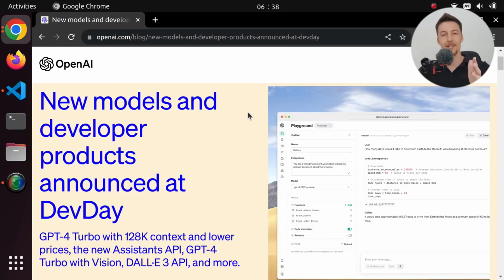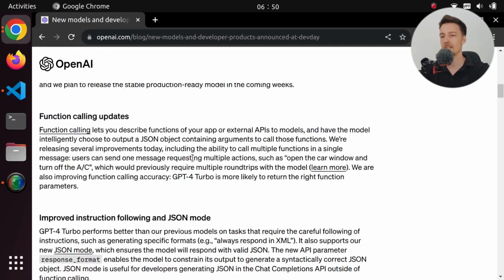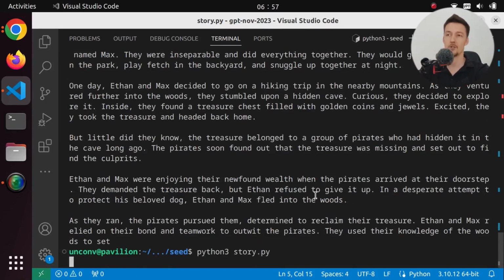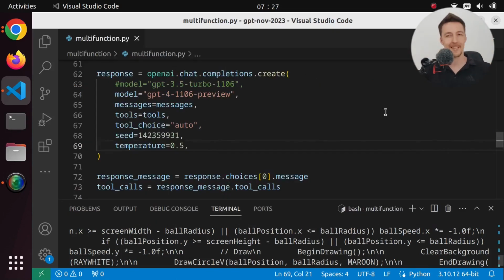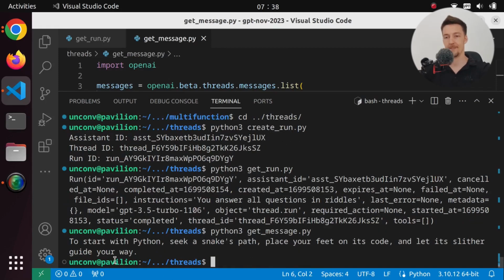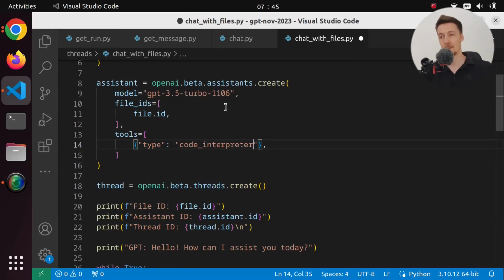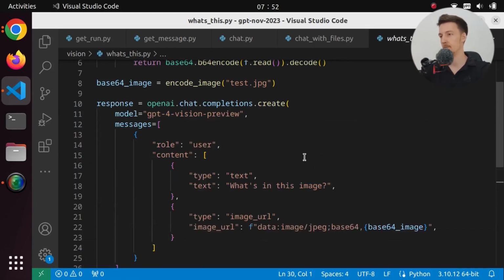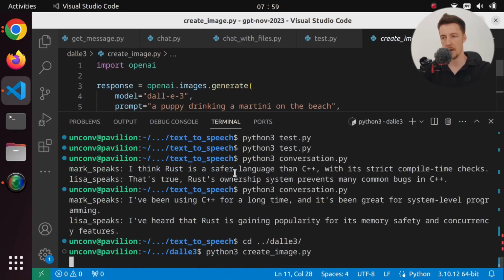Using NEW OpenAI API Features with Python: Walkthrough with Code Examples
In today's video I walk through all the new features from the recent OpenAI DevDay, including the Assitants API, Multiple Function Calling, JSON Mode, GPT Vision, Text to Speech and more!

00:00 GPT-4 128K Context Length
02:25 Multiple Function Calling
05:12 JSON Mode
07:12 Reproducible Outputs (seed parameter)
15:26 Assistants API: Basic Functionality
19:51 Assistants API: Chat Example
23:40 Assistants API: Chat with Files
28:05 GPT Vision API
29:44 Text To Speech API
33:41 DALL-E 3 API
34:54 Outro